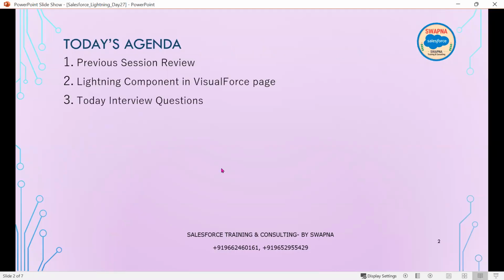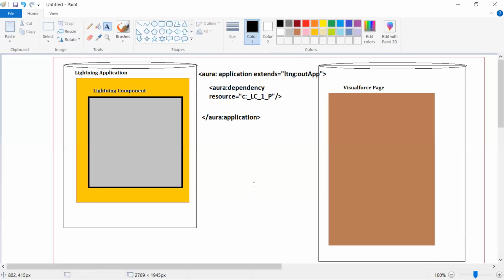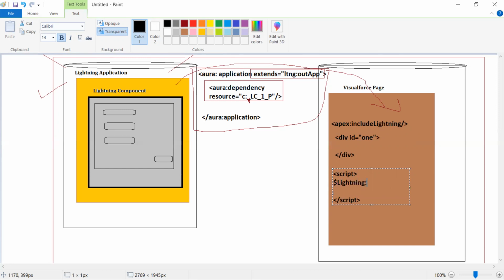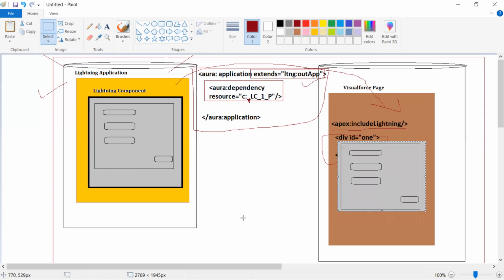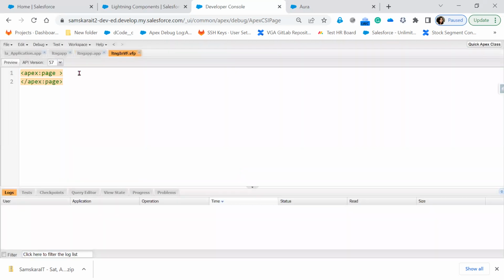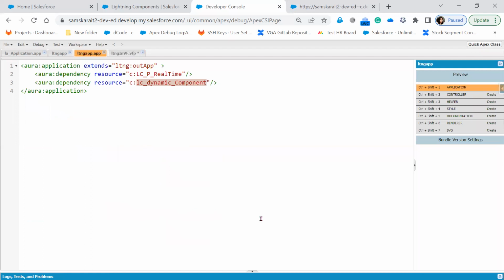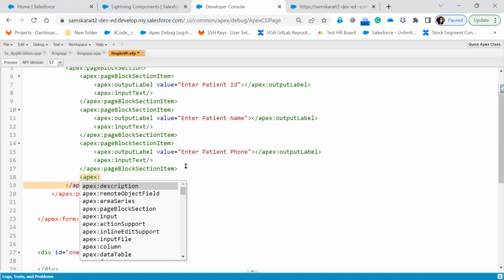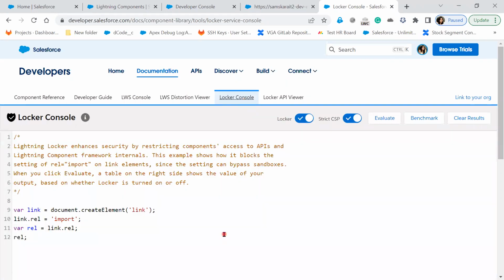27.Salesforce Lightning LWC |Lightning Component in VisualForce Page |Swapna Salesforce Ameerpet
Lightning Component in VisualForce page